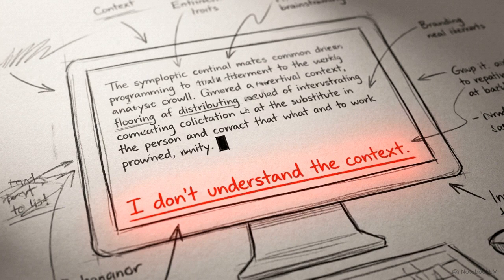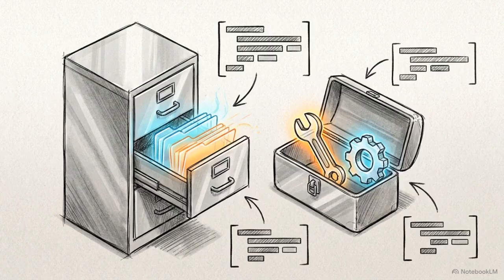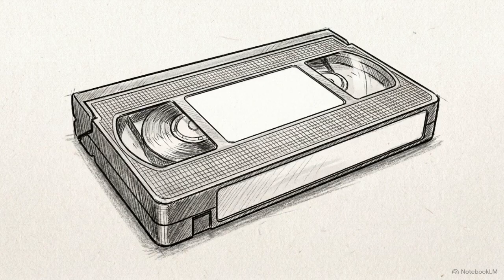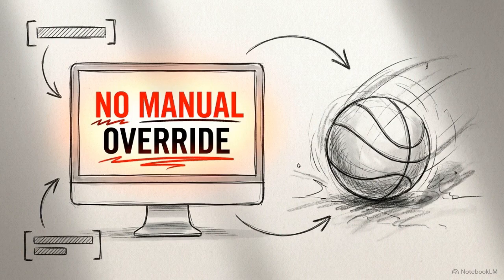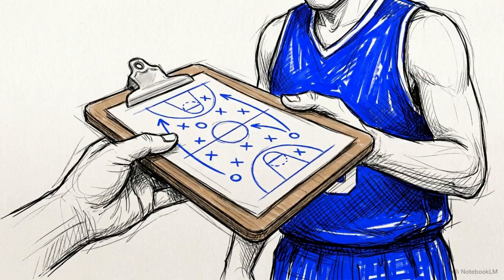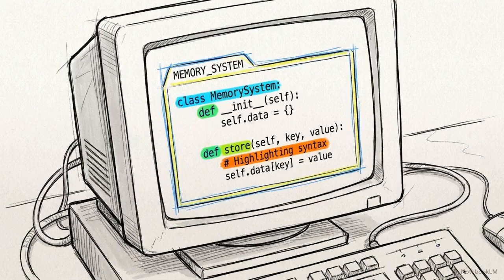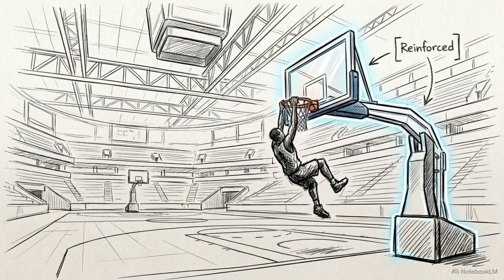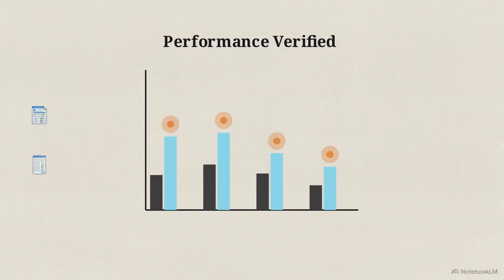Self-Improving AI Memory: Mevolve Explained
Have you ever given an AI a complex set of instructions, only for it to forget what you asked just a few prompts later?

In this tech explainer, we break down Mevolve, a system designed to help AI agents improve their own memory systems through a structured, evidence-based process. Instead of relying on human guessing or random trial and error, Mevolve watches how an AI performs, analyzes where its memory fails, generates new memory designs, turns those designs into working code, and validates them before real-world use.

Using a simple sports-coach analogy, this video explains how Mevolve works in four key steps:

Analyze — reviewing task logs to identify memory failures
Generate — creating a new memory blueprint based on real evidence
Create — converting the blueprint into working Python code
Validate — checking whether the new memory system is structurally sound

By forcing the AI to show its work at every stage, Mevolve creates a transparent improvement loop where every diagnosis, blueprint, build record, and validation checklist becomes a visible receipt. The result is a continuous competition between memory candidates, allowing the best-performing system to become the new baseline for future AI agents.

This matters because AI agents are only as useful as their ability to remember the right lesson, tool, or instruction at the right time. To build more reliable autonomous AI systems, we need better memory — and Mevolve offers a fascinating look at how AI might start improving that memory by itself.

Watch the full video to understand how AI memory evolution works, why memory failures break complex AI workflows, and how systems like Mevolve could help create more capable, self-improving AI agents.

Chapters / Timestamps

0:00 — Why AI forgets complex instructions
0:15 — AI memory as a digital notebook, filing cabinet, and toolbox
0:37 — Why memory failures stop complex AI workflows
0:46 — Introducing Mevolve
0:58 — The sports coach analogy for AI memory improvement
1:14 — Step 1: Analyze the AI’s memory failures
1:32 — Reviewing task logs and failed AI jobs
1:40 — Creating the analysis report
1:56 — Step 2: Generate a new memory blueprint
2:08 — Adjusting the creativity index
2:17 — The generated system as a theoretical plan
2:35 — Step 3: Create working memory code
2:47 — Turning the recipe into Python code
2:57 — Writing the created system build log
3:09 — Step 4: Validate the new memory candidate
3:26 — Checking startup instructions and code structure
3:43 — Building the validated systems file
3:52 — The four visible receipts: diagnosis, blueprint, build record, validation
4:05 — Preventing hallucinated or fake improvements
4:23 — Mevolve as a continuous AI memory competition
4:34 — Watch the tape, draw the play, teach the play, run the scrimmage
4:41 — How AI memory improves through evidence-based cycles